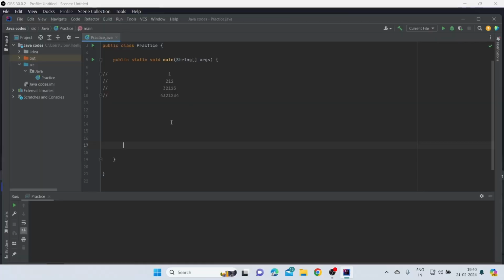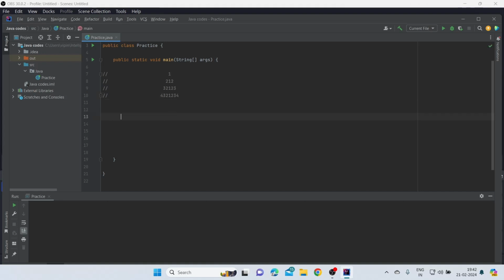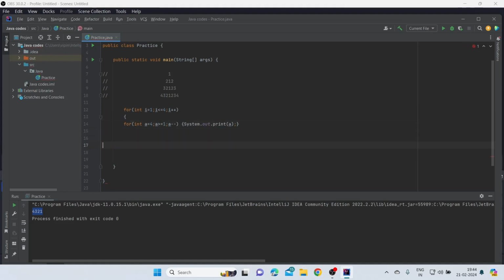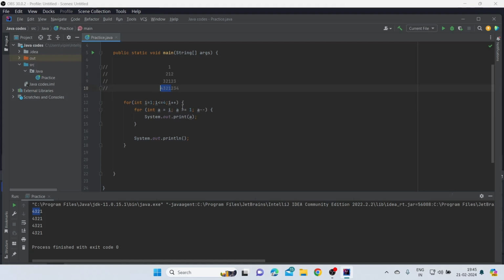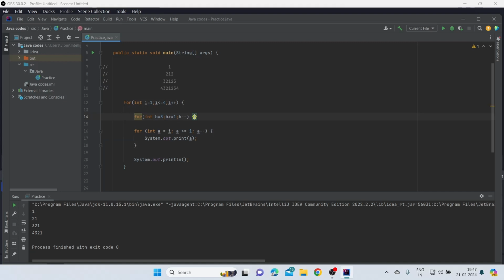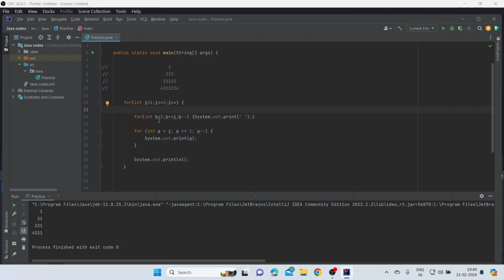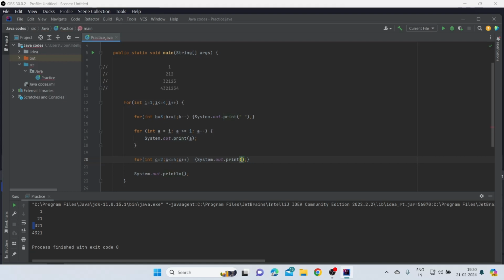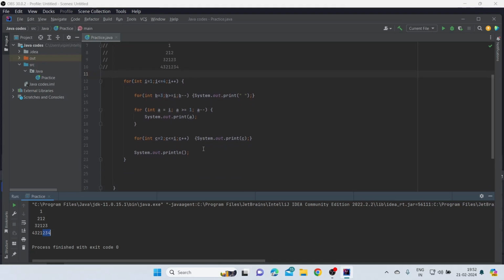Pyramid Java - Interview QA and Devlopers Question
Asked by interviewer to fresher or the less expiriance guys from 1 - 4 year expiriance guys get this question to solve in interview .

kindly let me know if you have any questions facing in issues in comment I will bring a simple and solid solution for this to you..